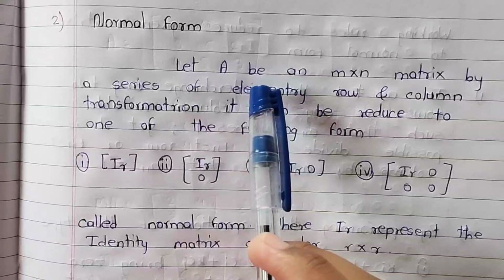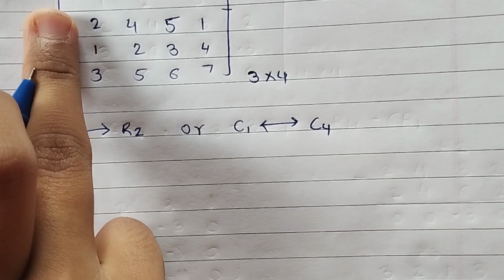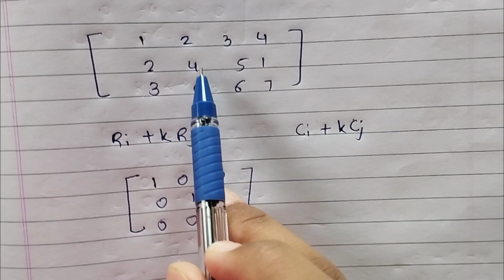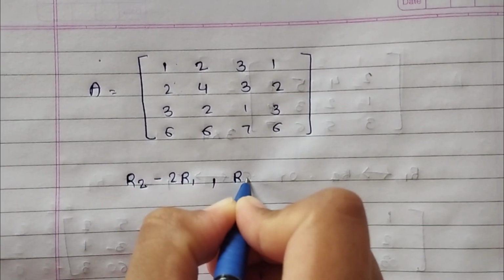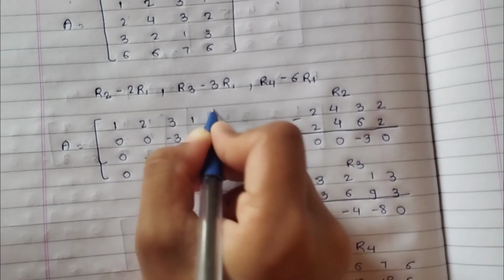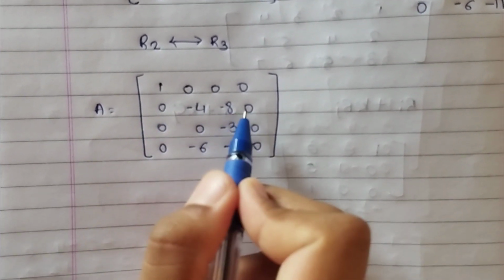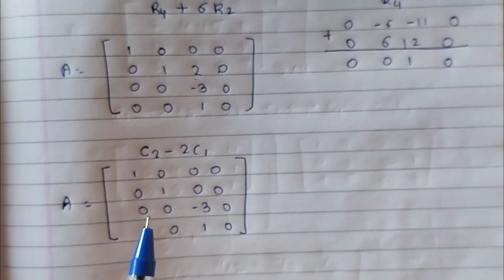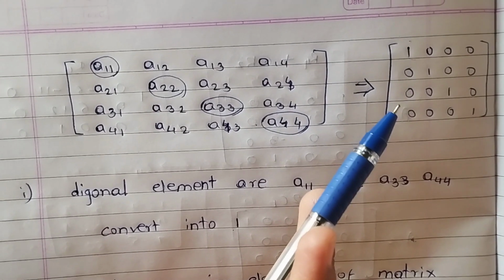Normal form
Mathematics is not about numbers, equations, computations, or algorithms: it is about understanding.